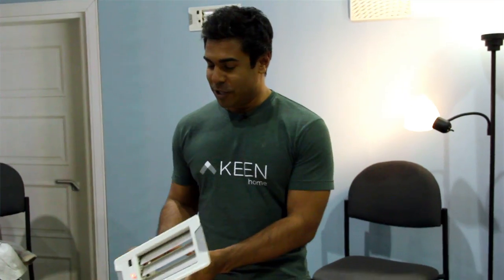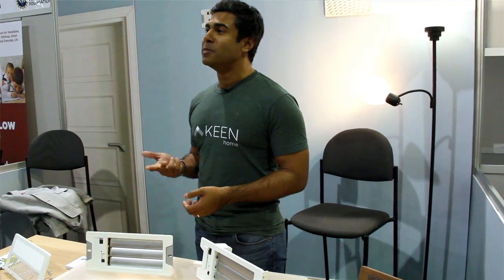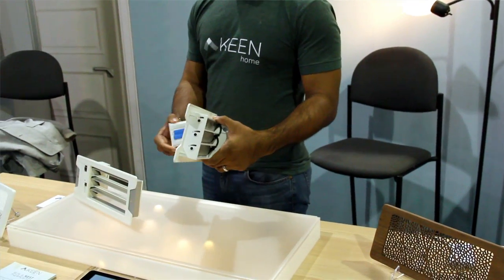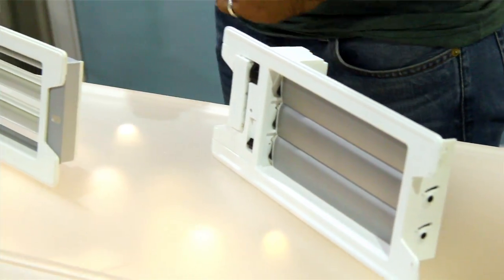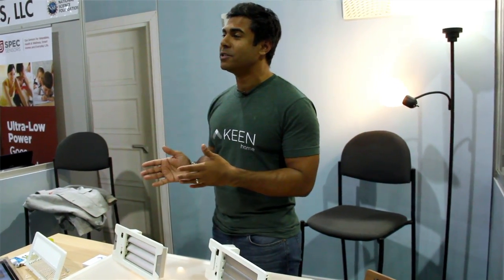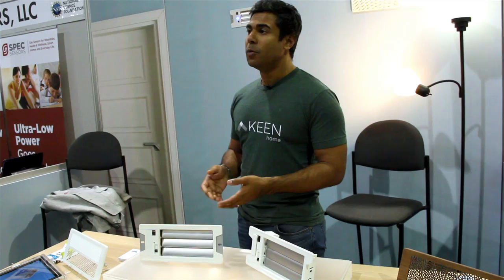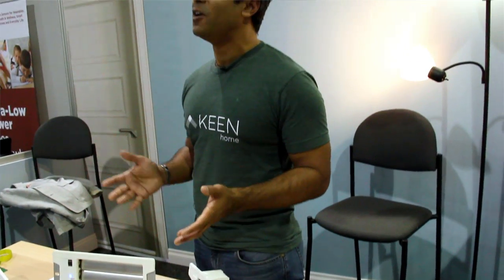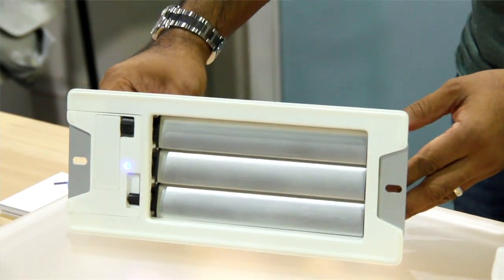Smart vents to save energy – CES 2015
NSF-funded small business Keen Home has developed a smart vent that opens and closes to reduce uncomfortable hot and cold spots, save energy in unused rooms, and tailor a home’s heating and cooling to fit specific lifestyles. The new wireless system will respond automatically based on users’ habits and presence.

Keen Home co-founder Nayeem Hussain explains how the smart vents integrate into daily life. Keen Home is funded through NSF’s Small Business Innovation Research program.